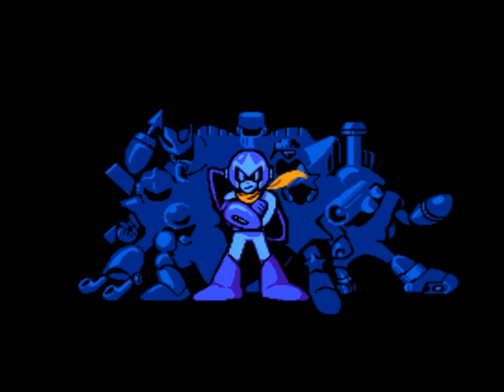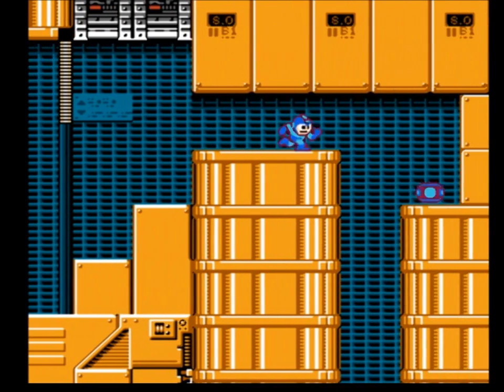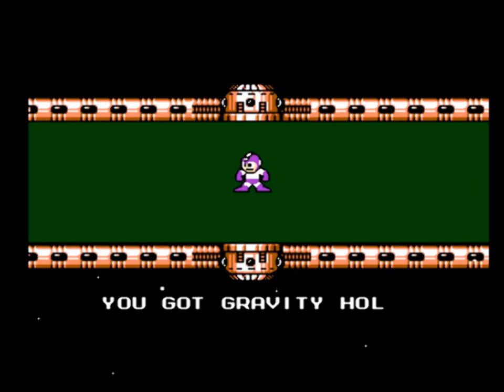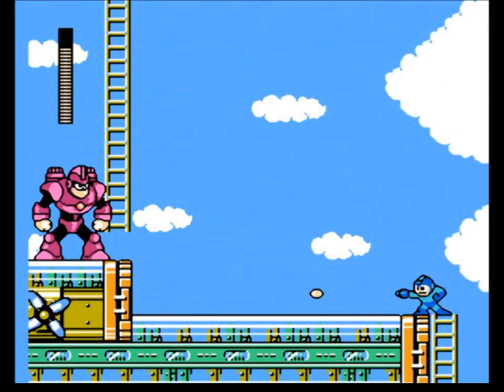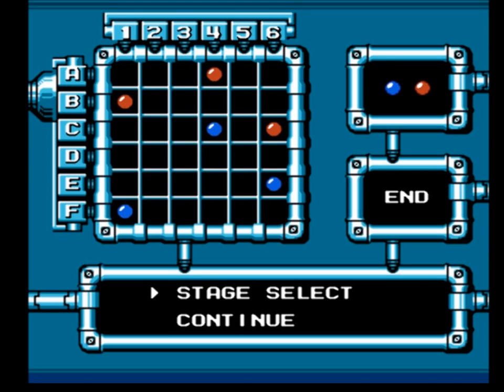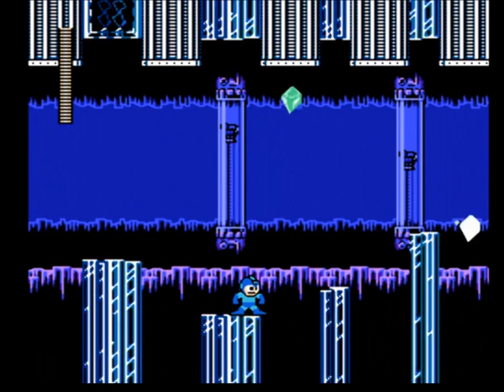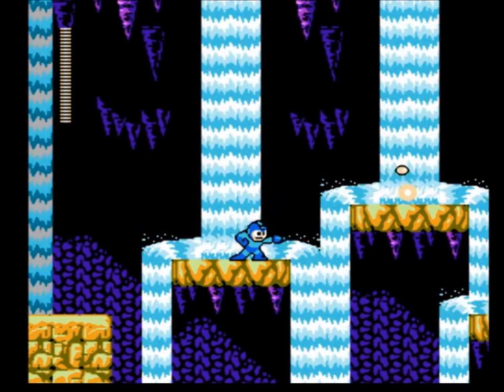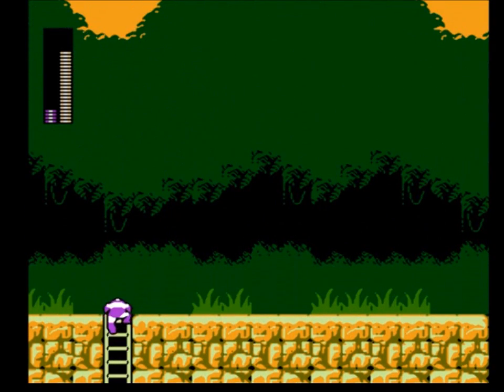Mega Man 5: Going Ghostal [Part 1]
Yep, I'm doing it again. Story wise this is my favorite Mega Man.
1:06 Gravity Man
4:12 Gyro Man
7:52 Crystal Man
11:44 Napalm Man